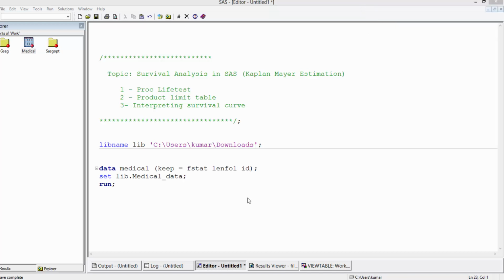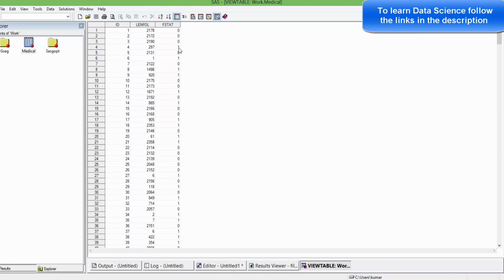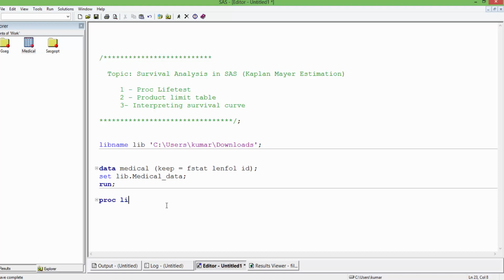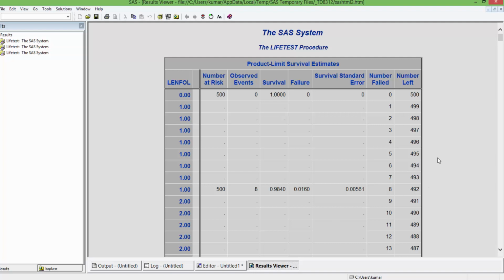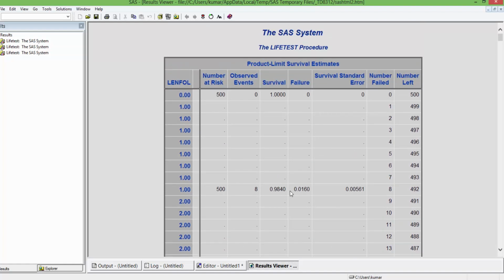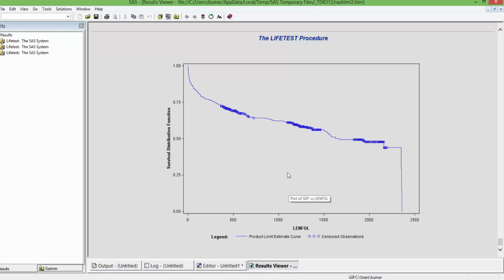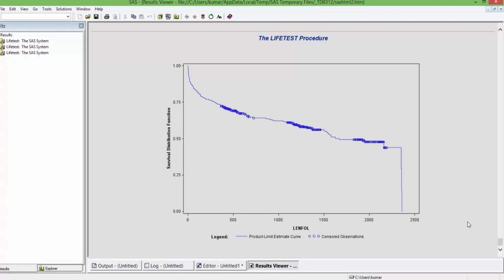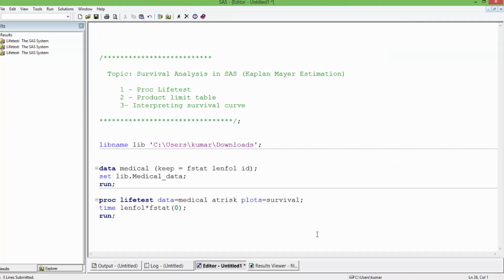Survival Analysis in SAS | Cox Regression | Hazard Model | Kaplan Meier